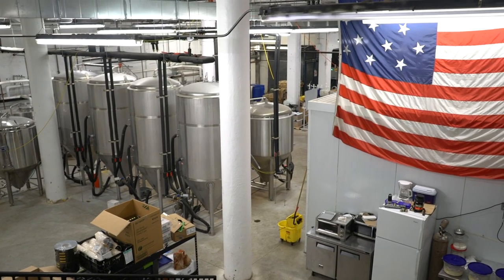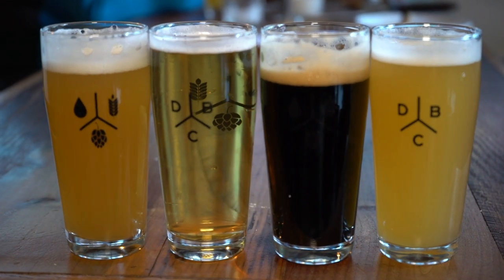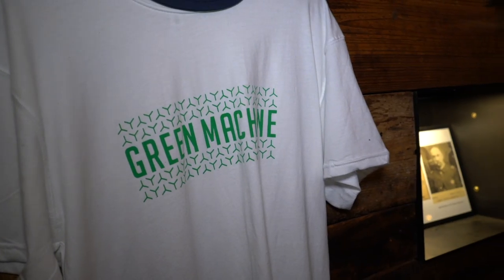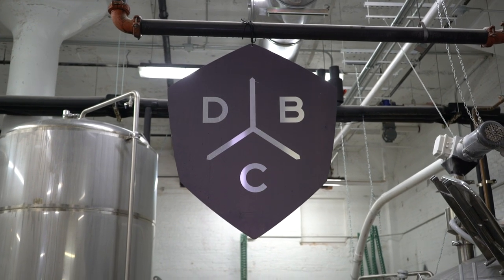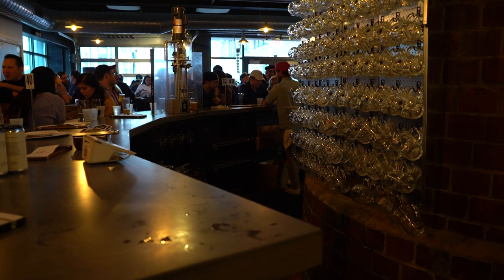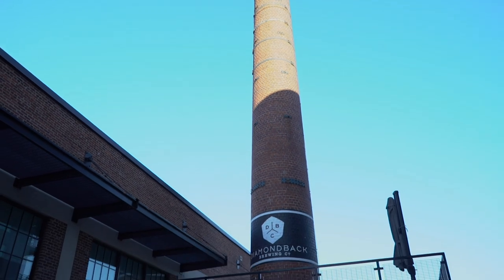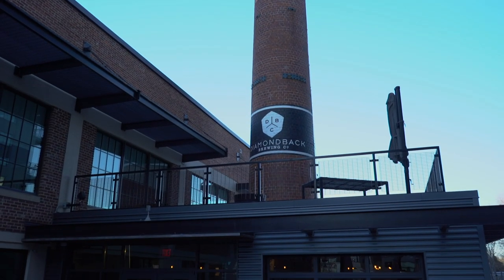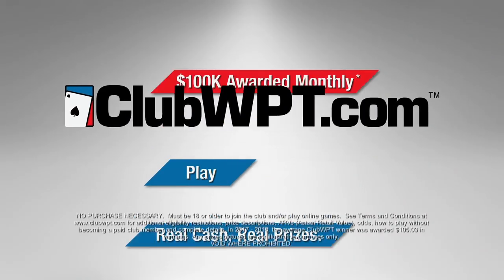Baltimore Local Justin Liberto Took WPTDeepStacks to His Favorite Brewery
Baltimore hometown poker hero Justin Liberto had a day off from the tournament so he took us to his favorite brewery in town.

Give us love on Instagram